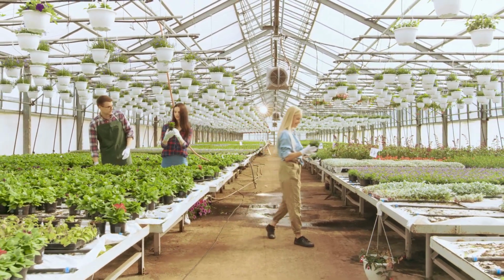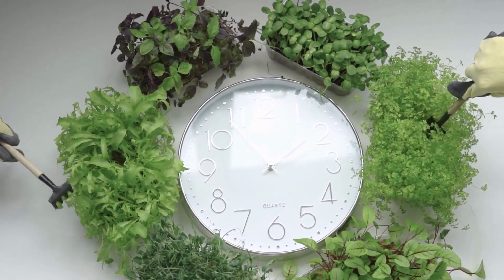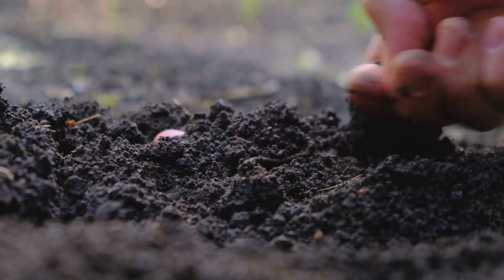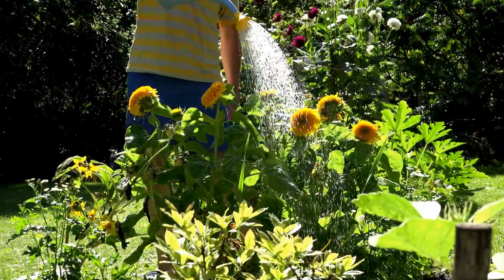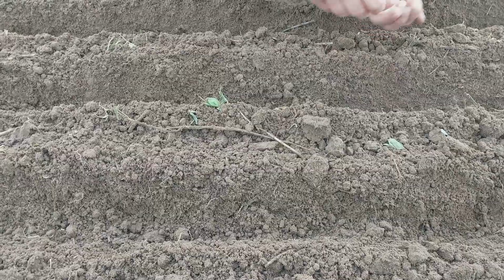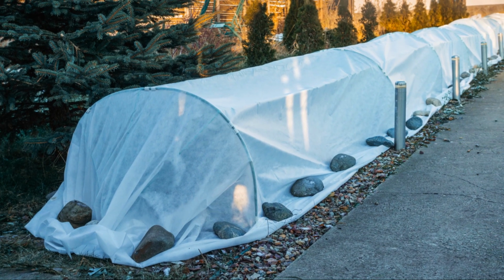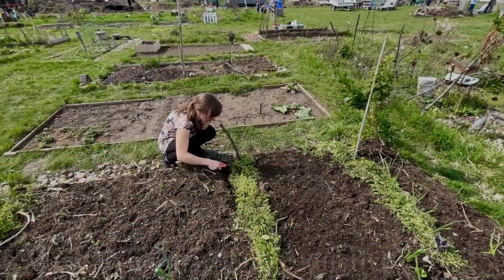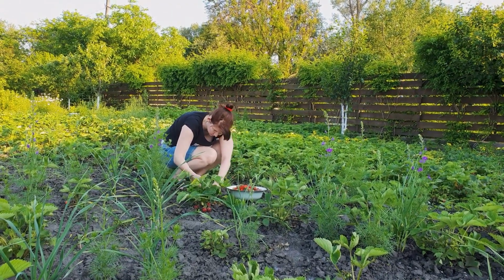Year-Round Harvest: Plan Your Garden for Continuous Yield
Unlock the secret to a bountiful garden all year long! In this video, we guide you through planning and planting a garden that produces vegetables continuously, no matter the season. Learn how to maximize your garden's productivity with strategic planting and seasonal crops.

What you'll learn:

1. Benefits of Year-Round Gardening: Discover the advantages of maintaining a productive garden throughout the year, including a steady supply of fresh produce and efficient use of garden space.

2. Planning Your Year-Round Garden: Get tips on how to create a garden calendar based on your local climate and growing zones to keep track of planting and harvesting dates.

3. Spring Planting: Learn about the best cool-season crops to plant in spring, such as lettuce, spinach, peas, and radishes.

4. Summer Planting: Explore heat-loving plants like tomatoes, peppers, zucchini, and squash that thrive in summer.

5. Fall Planting: Find out which vegetables are ideal for cooler weather, including carrots, beets, kale, and Swiss chard.

6. Winter Gardening: Discover cold-hardy crops like cabbage, broccoli, and garlic, and learn how to protect them with row covers, cold frames, or greenhouses.

7. Succession Planting: Understand the importance of succession planting to maximize productivity by planting new crops as soon as one harvest is finished.

With careful planning and the right crops, you can enjoy a continuous harvest from your garden. Follow these tips to keep your garden productive in every season!